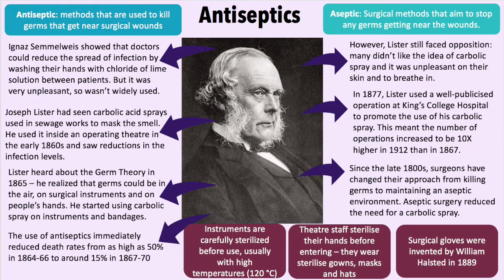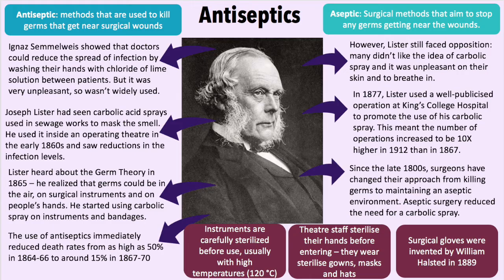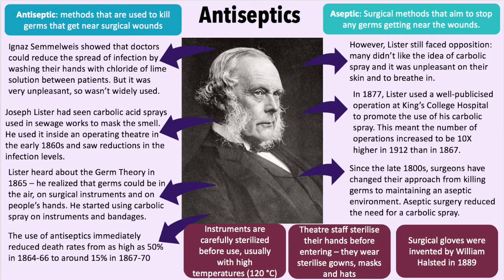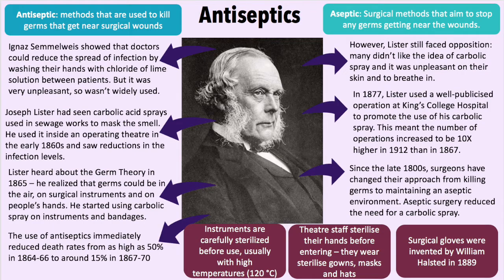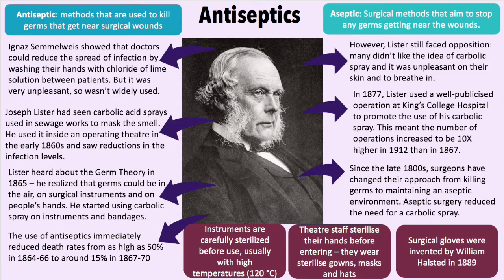Episode 13 -Antiseptics//AQA GCSE History: Medicine Revision Series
Hi everyone,

Welcome to the AQA GCSE History Britain, Health and the People c.1000- Present Day Revision Series.

––About Revision Bird: When I was revising for my GCSE's it found it difficult to find subject-specific content for the AQA exam board. As I was supposed to be taking my exams in 2020 but they were cancelled, I decided to share my knowledge to help and benefit you in any way I can with your learning - with students teaching students!––

Look out for more revision series:
•AQA GCSE History Germany: Democracy and Dictatorship 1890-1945 Revision Series
•AQA GCSE History Elizabeth I Revision Series
•AQA GCSE History Britain, Health and the People c.1000- Present Day Revision Series
•AQA GCSE History Conflict and Tension between East and West 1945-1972 Revision Series
•AQA GCSE History Conflict and Tension in Asia 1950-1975 Revision Series
•AQA GCSE History: Britain, Power, and the People c.1170-Present Day Revision Series

––I hope you enjoy the video and good luck with all of your revisions!––

––If the picture appears a little fuzzy then try adjusting the quality to 720p in the video playback settings––